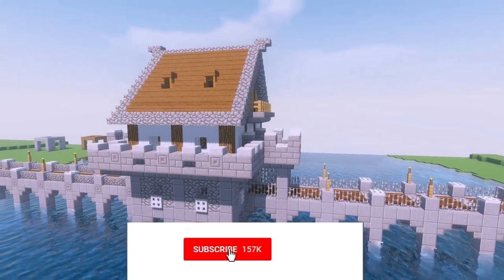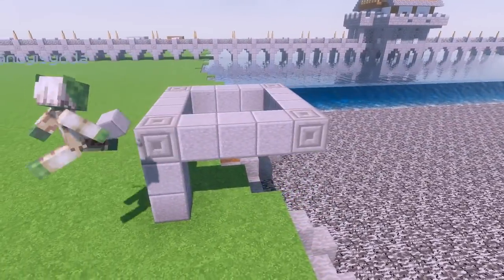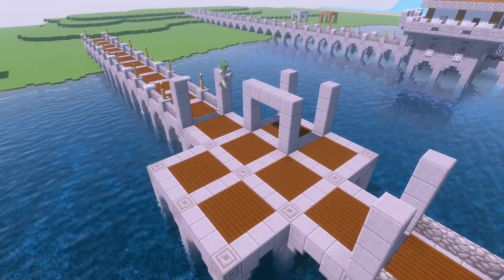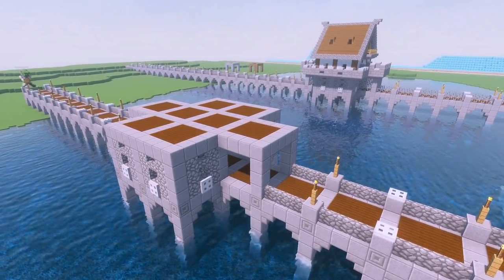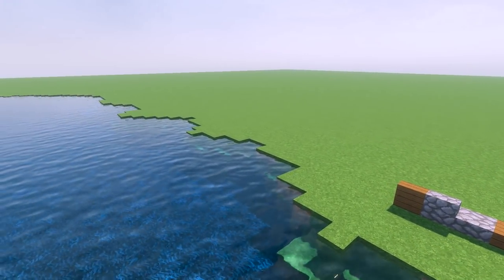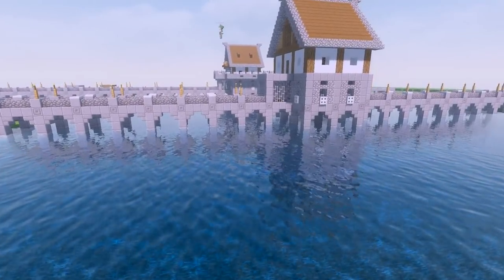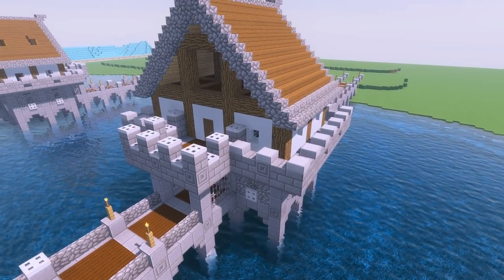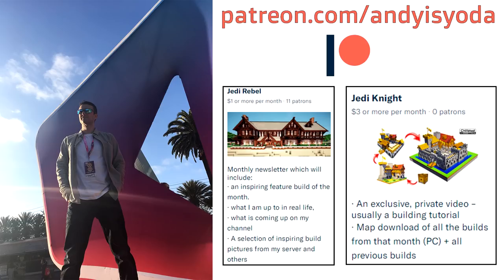Minecraft Fortified Bridge Tutorial (EASY 5X5 BUILDING SYSTEM)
How to build a bridgein minecraft.  Minecraft fortified bridge tutorial.  Easy minecraft building system with 5x5 house.  Minecraft easy bridge build in medieval style.  How to build a medieval bridge in minecraft.  What to build in minecraft? Build this easy minecraft bridge with tips and tricks along the way!

• PROCESSOR: Intel Core i7-8700K Coffee Lake CPU, 6 Cores, 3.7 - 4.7GHz
• Power Supply: Corsair RM850x 80 PLUS Gold 850W PSU
• GRAPHICS CARD: NVIDIA GeForce GTX 1080 Ti 11GB
• CASE: Phanteks Enthoo Pro Case - White
• MOTHERBOARD: Asus STRIX Z370-F GAMING Motherboard
• COOLER: Corsair Hydro H100i V2 CPU Cooler
• Memory: 16GB DDR4 3000MHz Memory
• M.2 PCIe SSD: 250GB Samsung 960 EVO M.2 PCIe SSD
• Case Lighting: Green LED Case Lighting